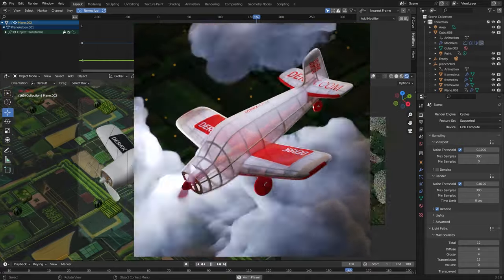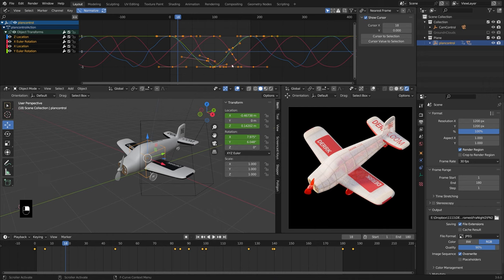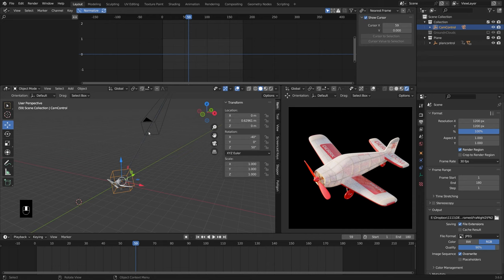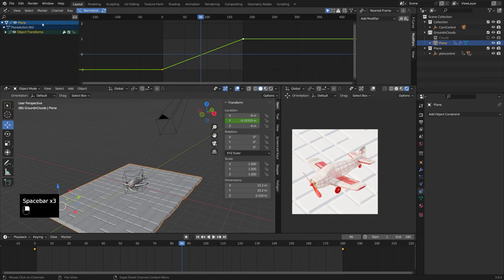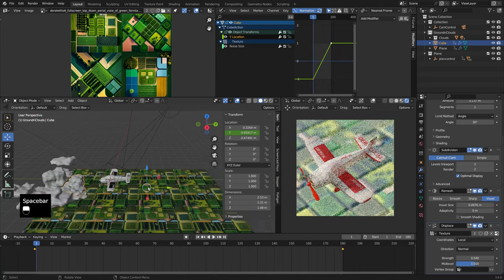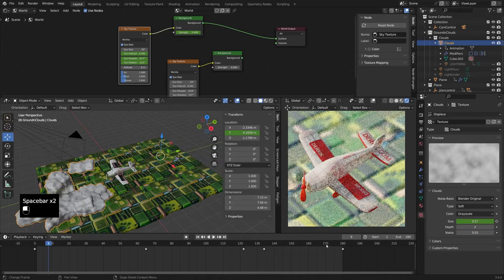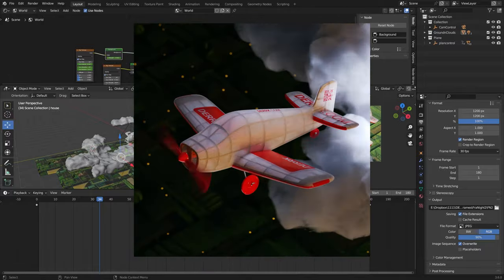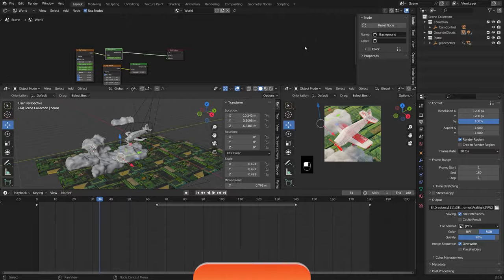Looping Toy Plane Animation in Blender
Lets animate a toy plane in Blender!

In this video we're covering a LOT of animation, lighting, and material tricks! We're create a simple looping animation for the airplane propellor, to make it bob up and down. We'll animate the rubber band, we'll create clouds and lightning, we'll create a farmland background using AI, and more! Materials, textures, UVs, etc! This tutorial is packed! Enjoy :)

00:00 Intro
00:55 Simple Propellor Motion
03:00 Ups n Downs
06:00 Camera Setup
07:15 Sick Websites
08:00 Background
15:50 Clouds
22:41 Lighting/Lightning
30:50 Texturing
37:54 Rubber Band
40:45 Reviewing The Final File
42:13 Render Settings
43:32 Thanks!